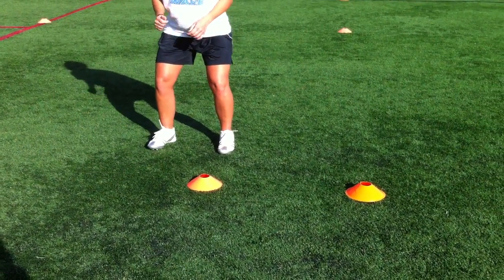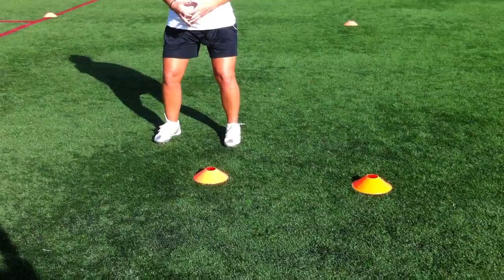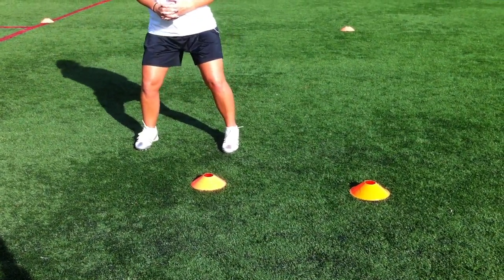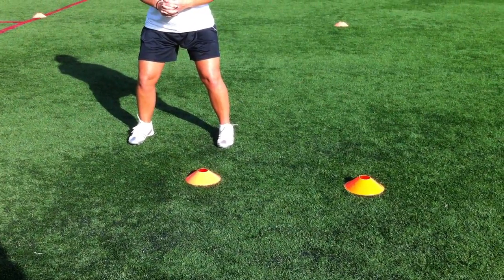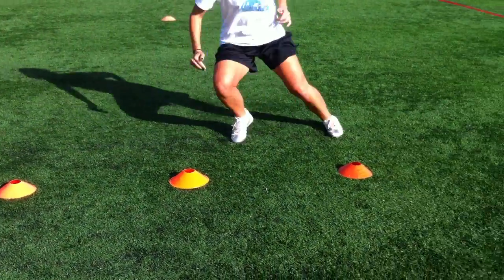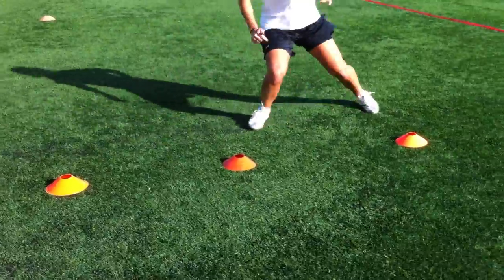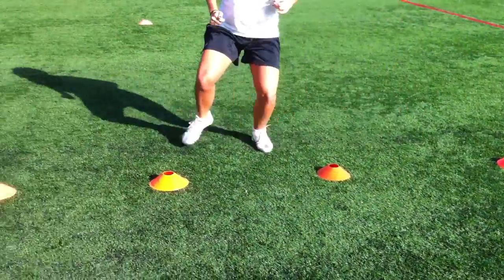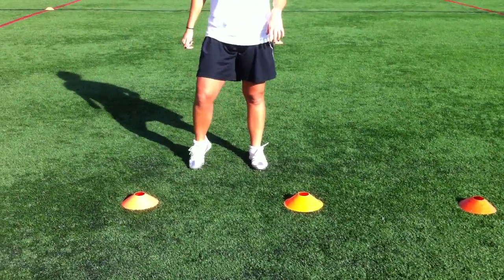Short Cone Shuttle (Lateral footwork breakdown)